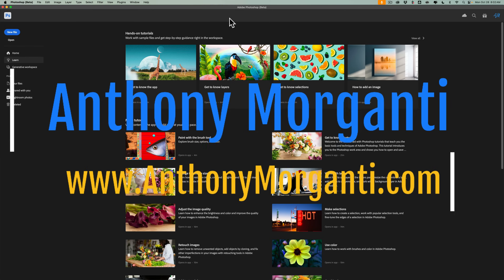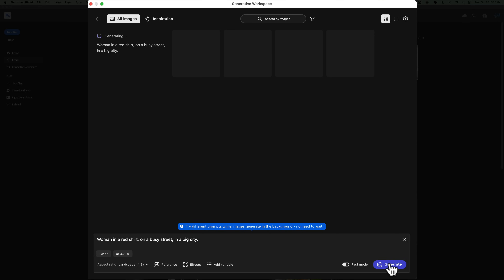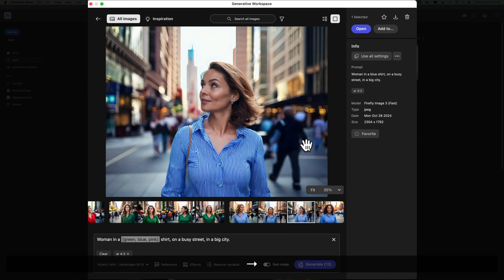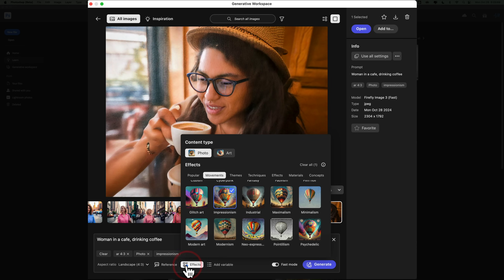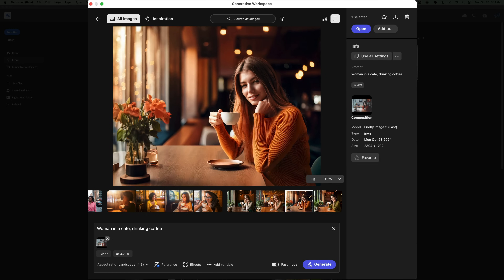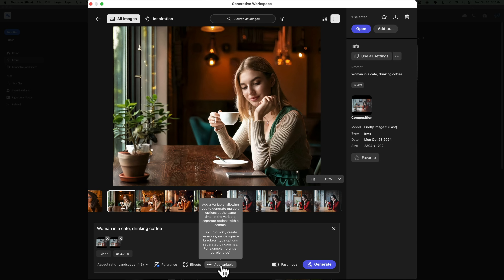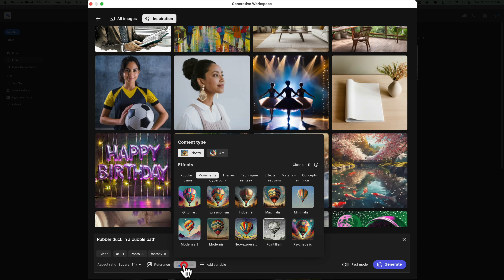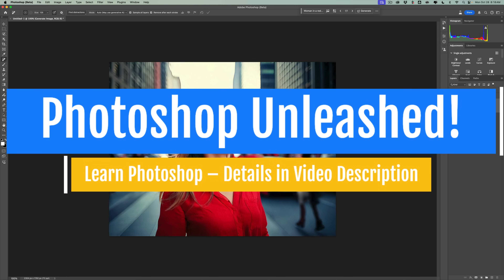Cool NEW Feature in PHOTOSHOP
In this tutorial, I demonstrate a new feature in the current Beta version of Photoshop – Generative Workspace.